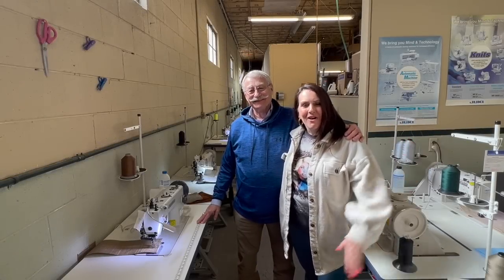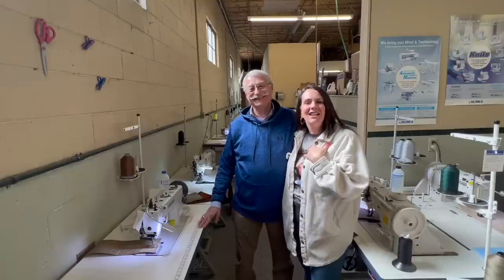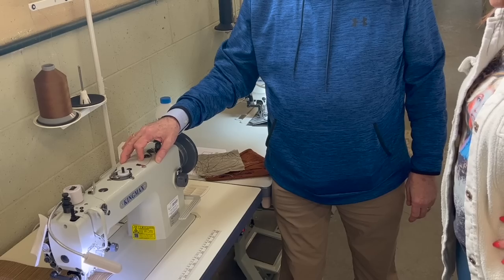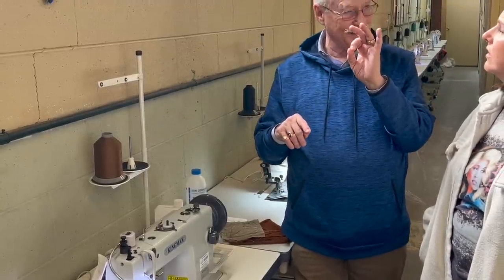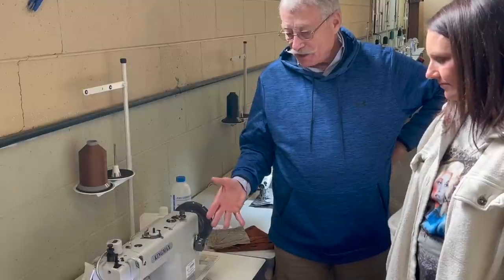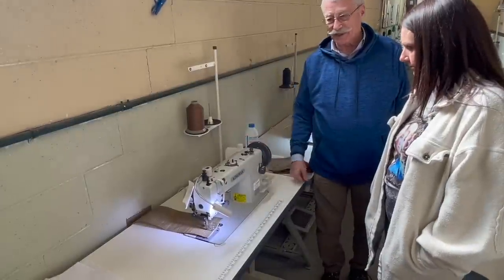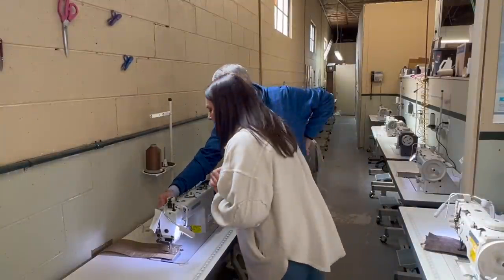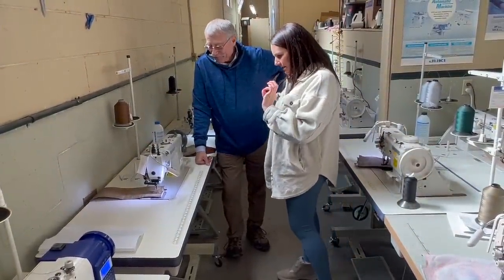Let's Talk Industrial - With Jack from Ralphs Industrial Sewing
Vicki was so awesome to volunteer and help film, THANK YOU VICKI!!!

Ralphs Industrial Sewing
2030 Clay St.